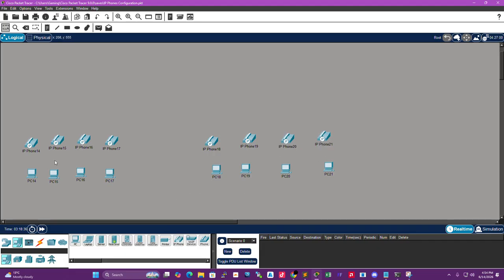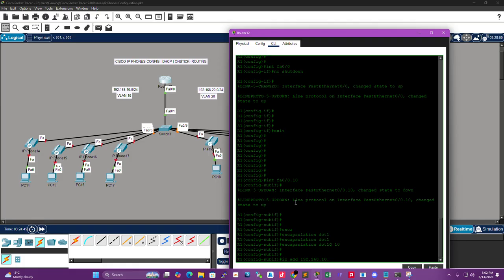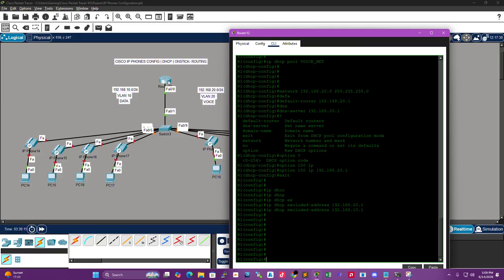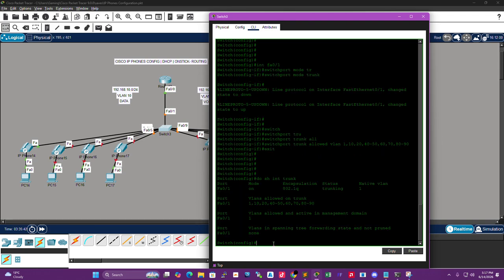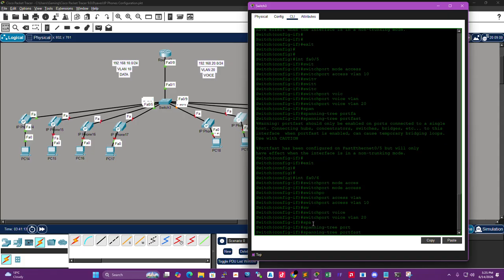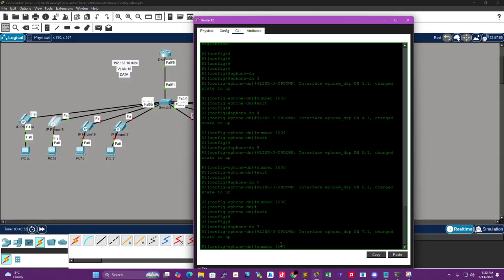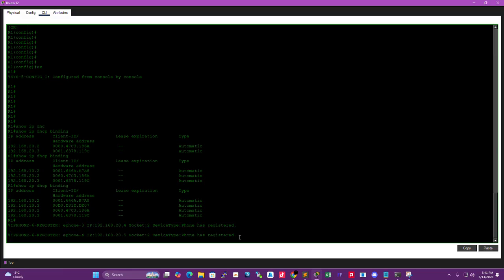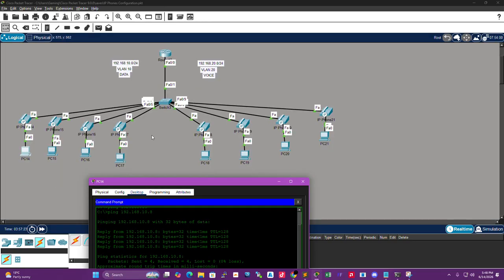Enterprise Cisco Voice Deployment | Router-on-a-Stick VLANs, IP Telephony & CME Configuration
In this CCNA hands-on lab, we configure a complete Cisco Voice and Data network using a Router-on-a-Stick architecture, a switch, IP phones, and PCs connected behind the phones.

This lab demonstrates how real enterprise voice networks are built using VLAN separation for data and voice traffic, along with Cisco Call Manager Express (CME) for IP phone registration.